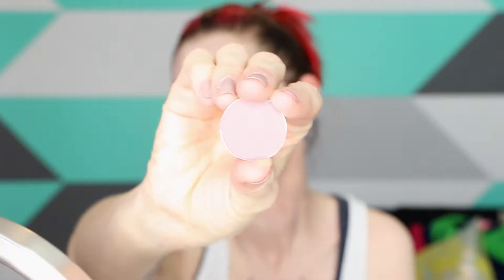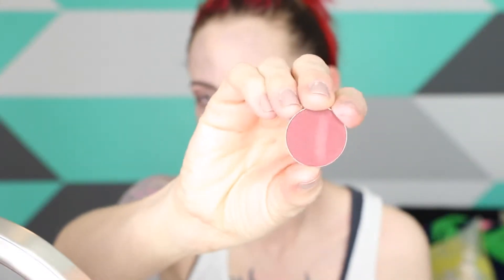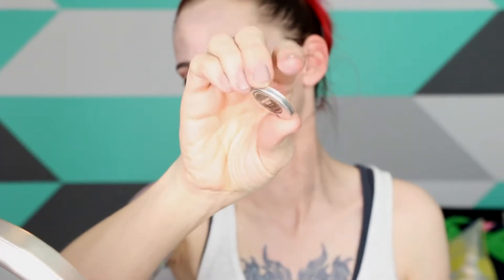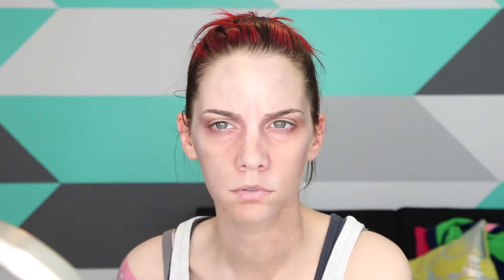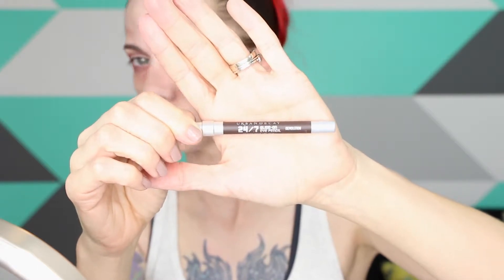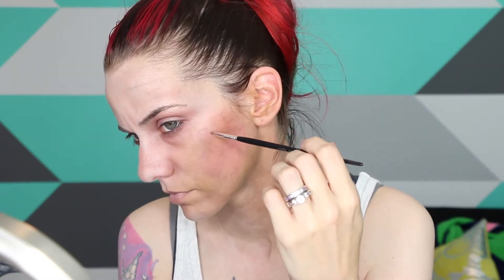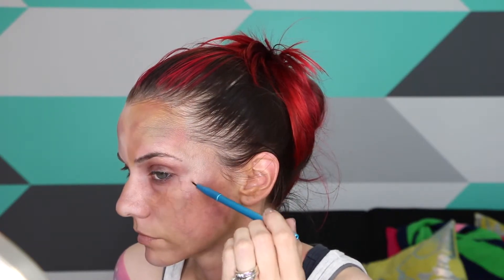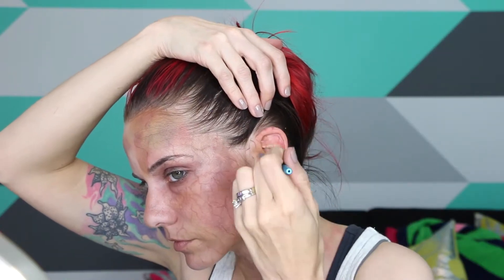Undead, Zombie, Diseased Halloween Look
Zombie, Undead, Ill, Diseased person look for Halloween!

Photos of this look and links to all products used in this tutorial are on my blog!

Products used in this video:

Makeup Geek eyeshadow in Country Girl
Makeup Geek eyeshadow in Bitten
Makeup Geek eyeshadow in Stealth
Makeup Geek Eyeshadow in Unexpected
Urban Decay 24/7 Eyeliner in Demolition

I love pictures of water towers! Send me one from your town! No pressure tho! :-)